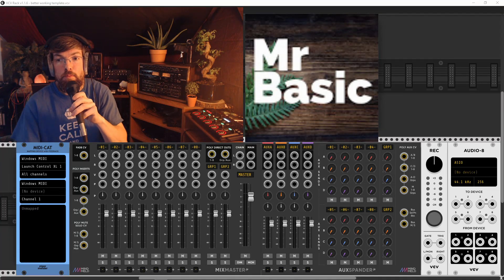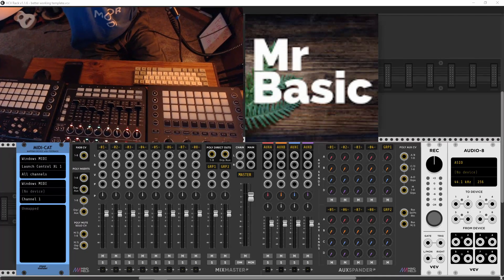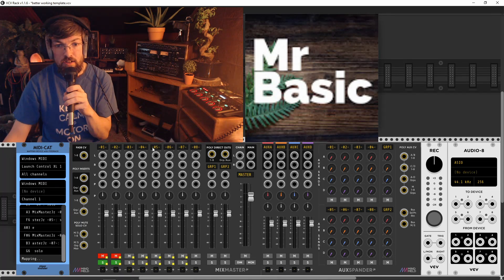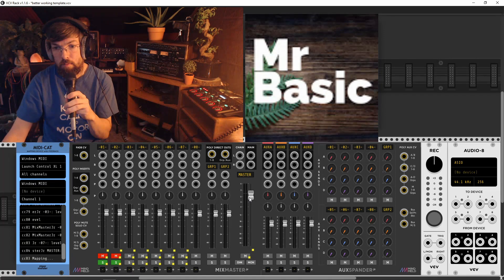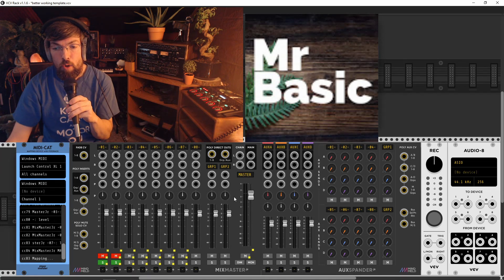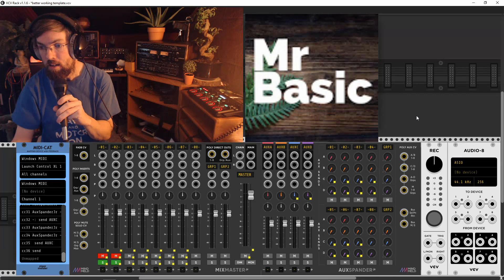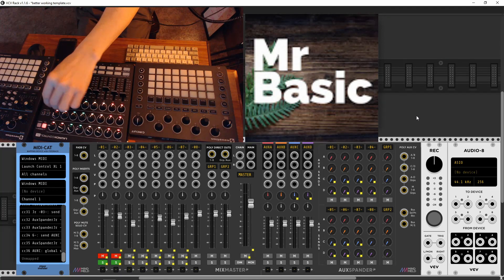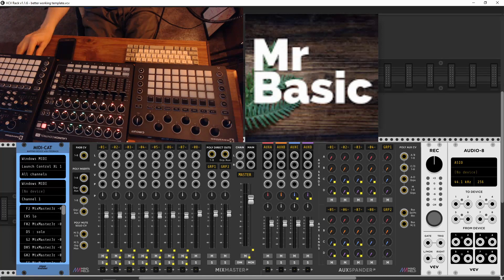Launch Control XL button issue fixed! MIDI mapping in VCV Rack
With the original VCV midi mapping module that is offered, my Novation Launch Control XL mapped everything fine, except the buttons.  With this MIDI-CAT module by Stoer Melder, the buttones work fine for mutes and solos, finally!  But remember to then set them to "toggle" like I show at the end of the video.

Thank you to Typical Analytical for letting me know about this!
Typical Analytical has a Youtube channel and posts VCV Rack videos as well.